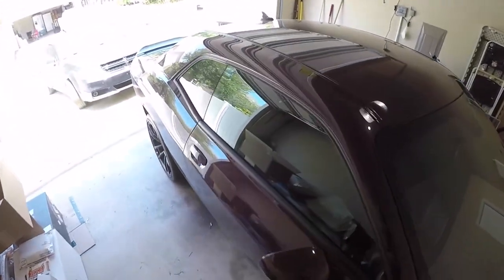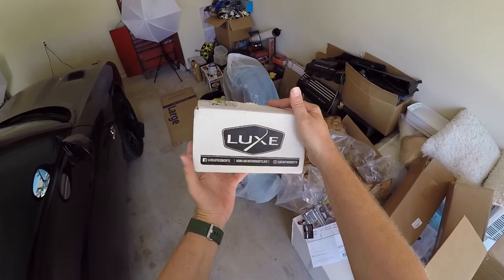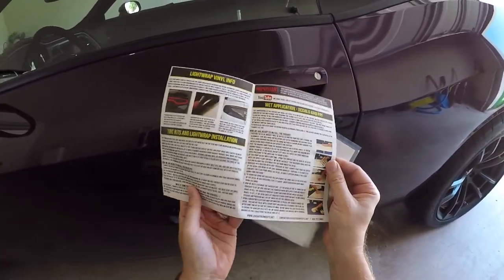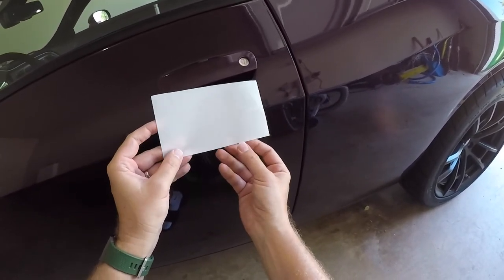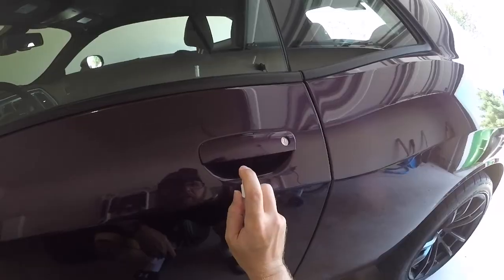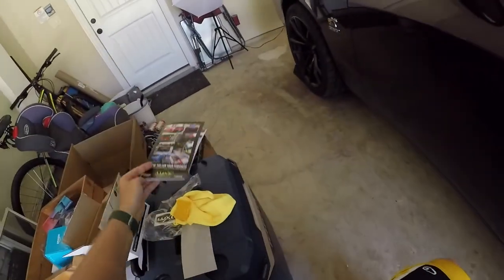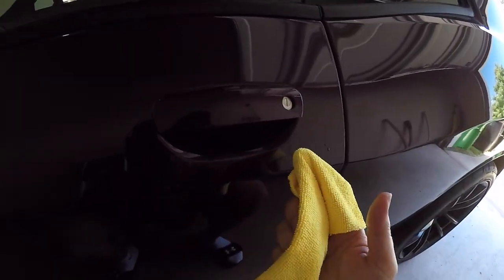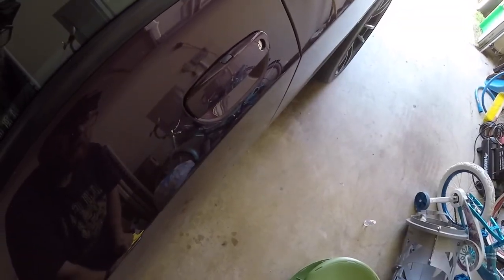Installing Luxe Door Handle Cup Paint Protection Film on my 2020 Hellraisin Dodge Challenger 1320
I install this small and very cheap mod to protect the paint in the cup area underneath the door handles. Probably one of the most overlooked areas that no one ever thinks about, yet one of the cheapest to protect. The PPF Film kit from Luxe costs a measly $15. You may think you can be extra careful in this area, and I did too, with my 2012 Dodge Avenger R/T which I bought brand new over 8 years ago. But as I show you in the video, those scratches still built up somehow over time, especially if you're not the only person to ever get into your car.

Stick around to the end for some additional thoughts and video of the finished product after giving it about a week to dry out and settle.

Car Parts, Mods, and Racing Accessories I have and use:
Mopar T/A cold air intake kit P/N 77072436
Nexen Sur4G 275/40R20 Drag Radials
Nitto NT555 G2 275/40R20
Pennzoil 0W-40 Ultra Platinum Oil
Mopar SRT Oil Filter
UPR Oil Catch Can
K&N Oil Breather 62-1030